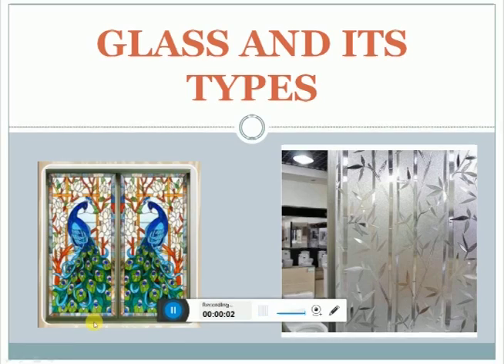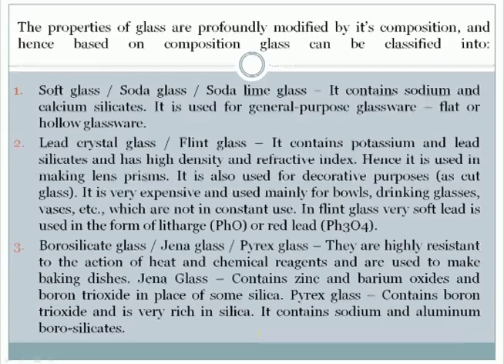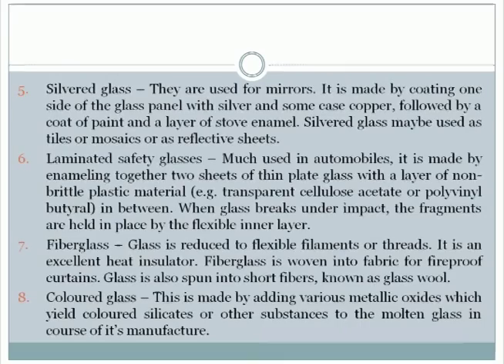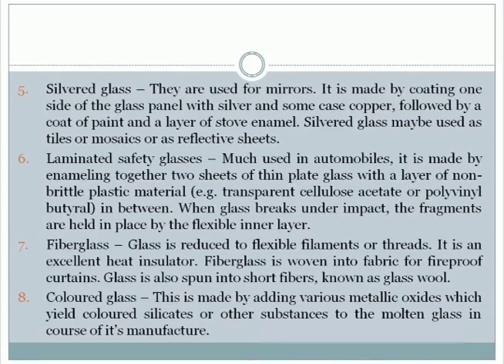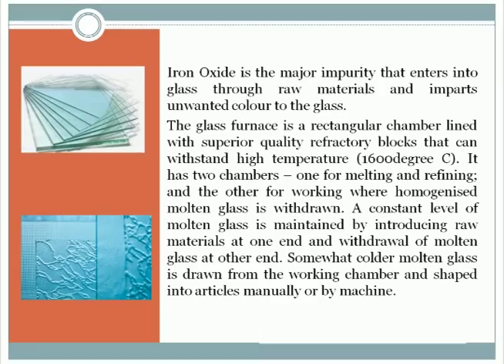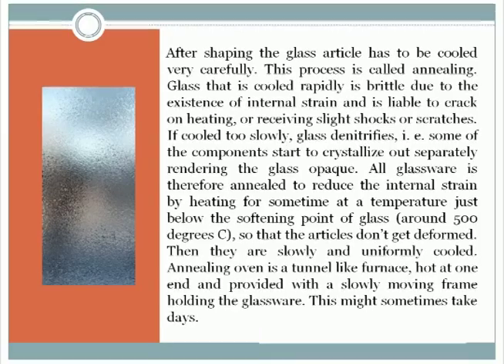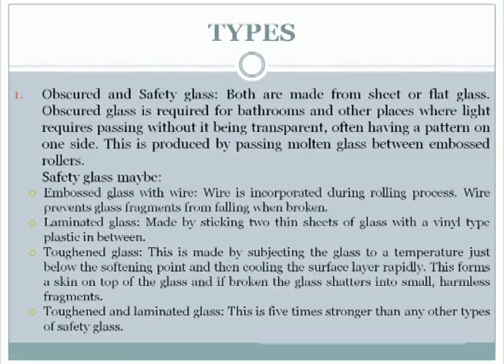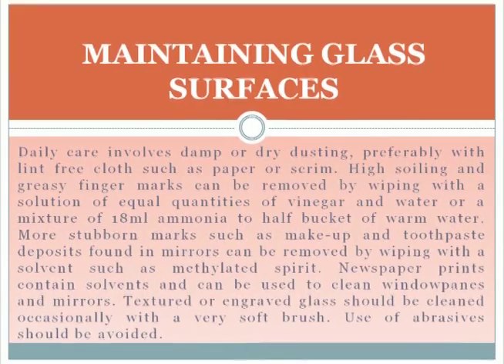Malwa Institute of Hotel Management Indore #2020#e-learning module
GLASS & ITS TYPES